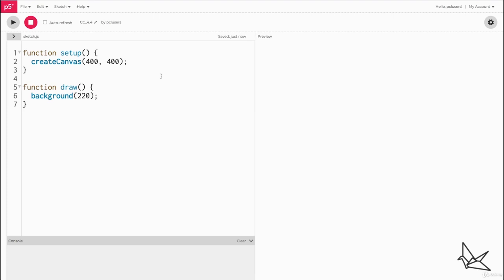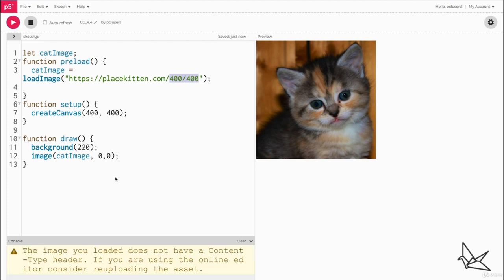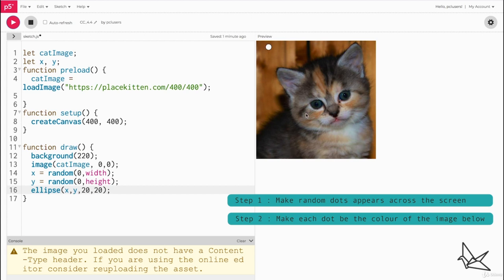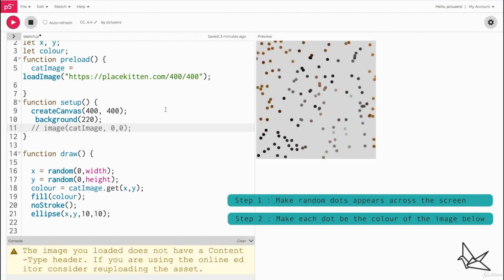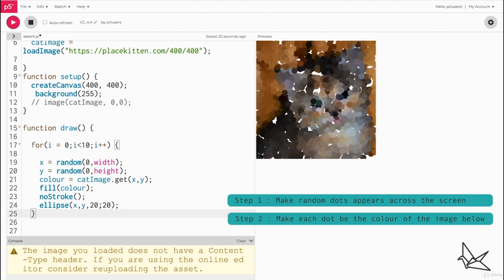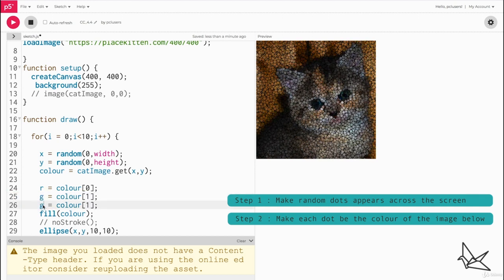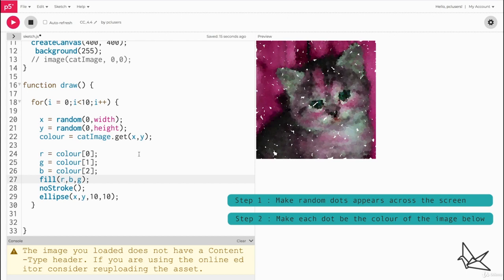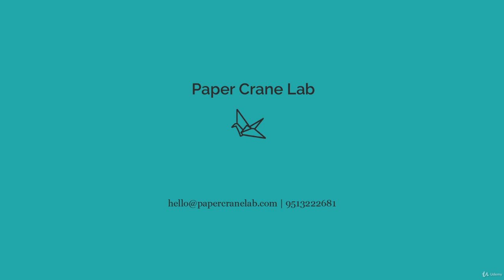Creative Coding p5 js 0505 PROJECT Generative Portrait Pointillism